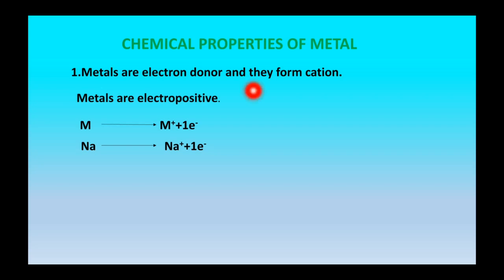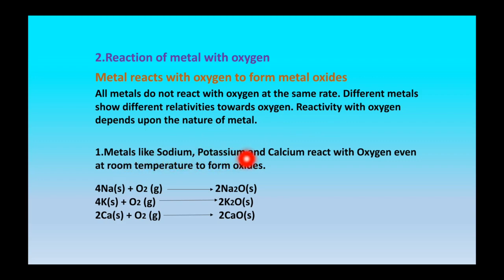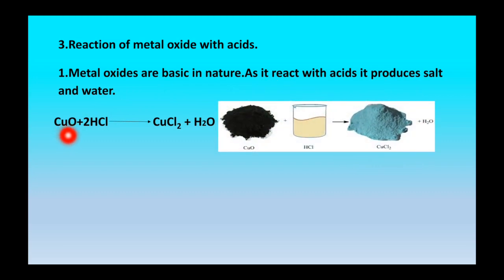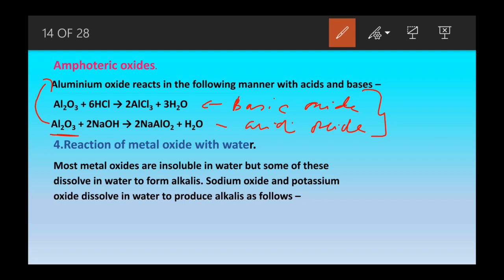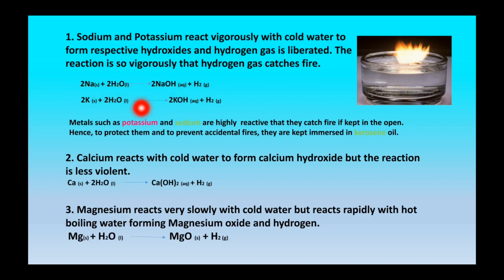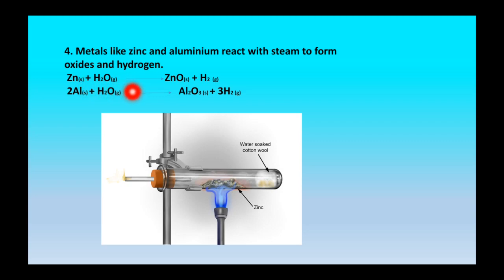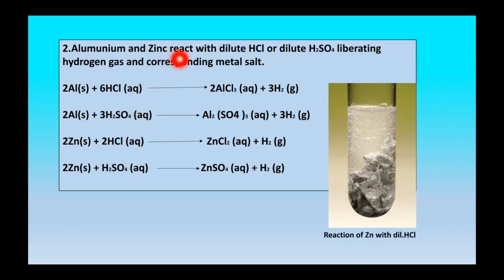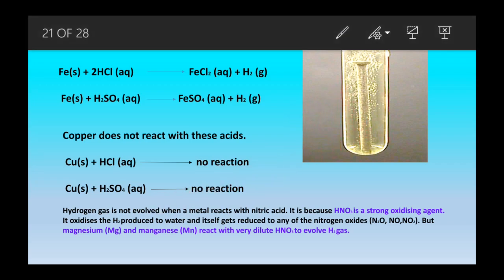Chemical properties of metals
Chemical properties of metals, chapter no .3 Metals and nonmetals, CBSE

                                      CBSE Class XII